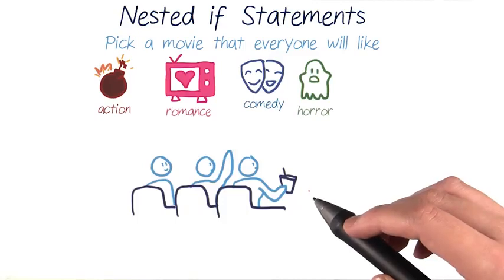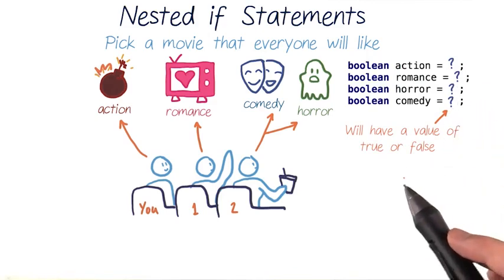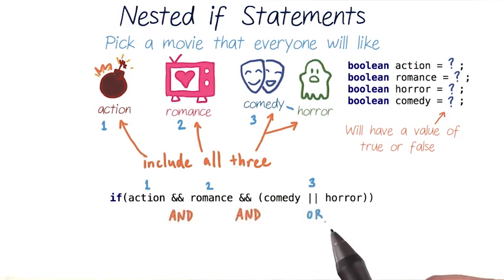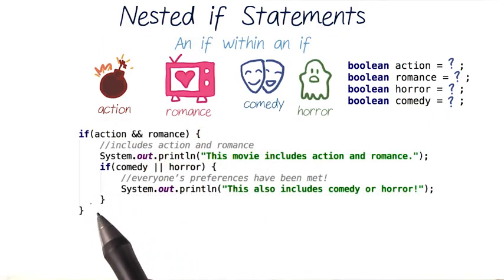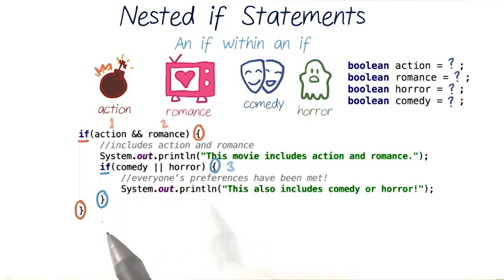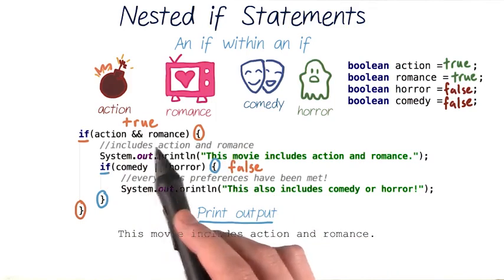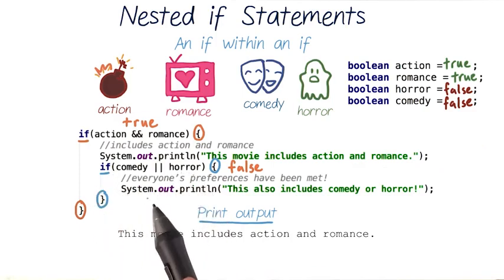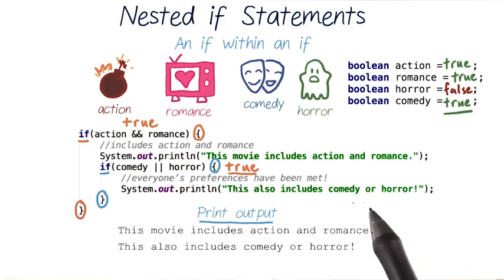54 Nested if Statements